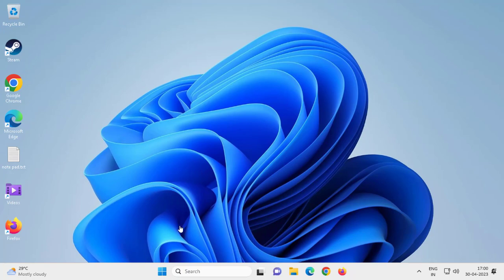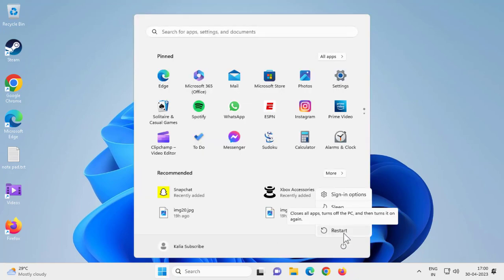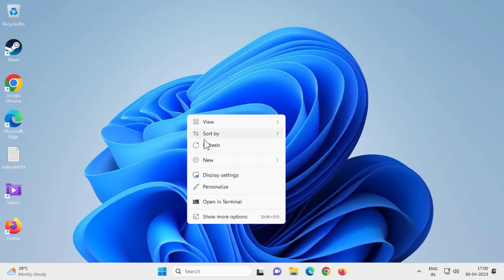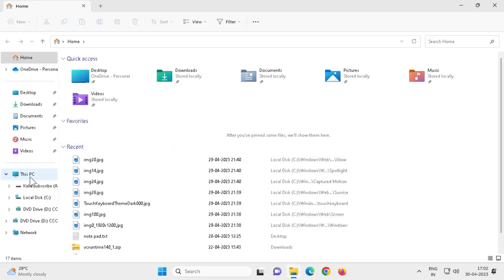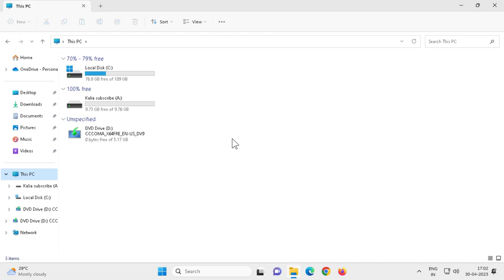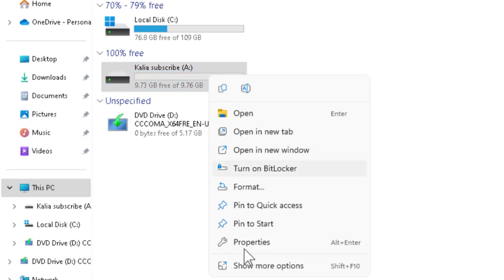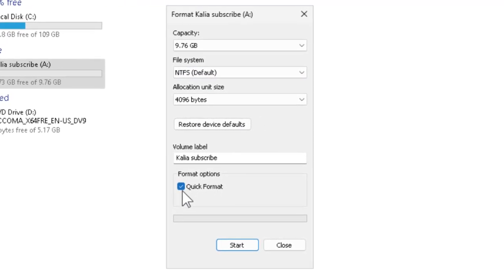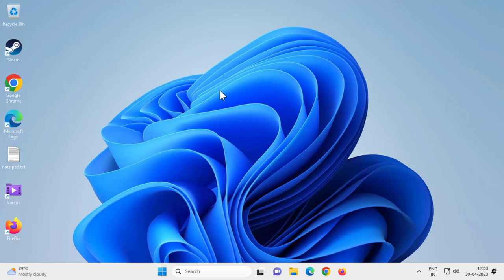How to Fix 'Unspecified Error' When Copying Files or Folders in Windows 11/10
unspecified error when copying a file or folder access denied
unspecified error when copying a file or folder access
unspecified error when copying a file or folder already exists